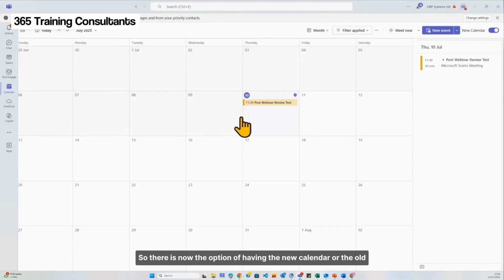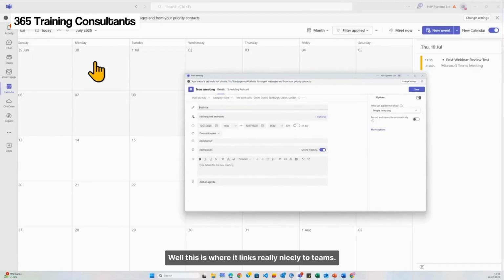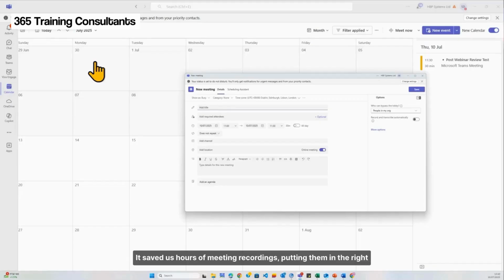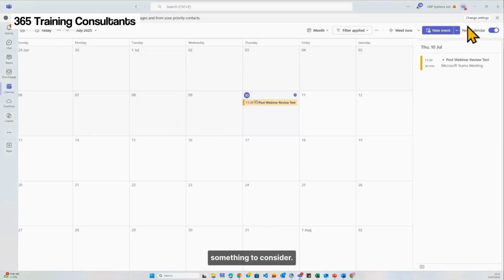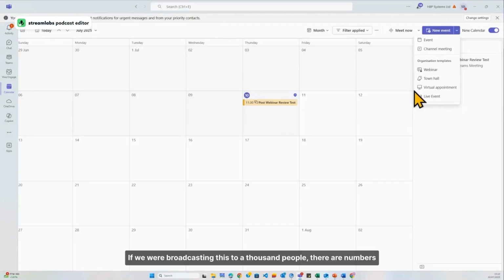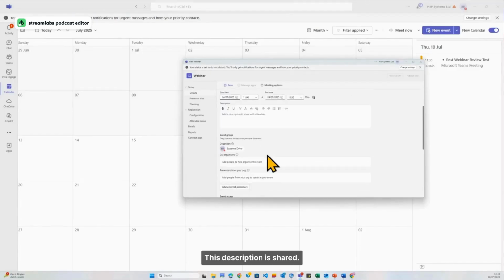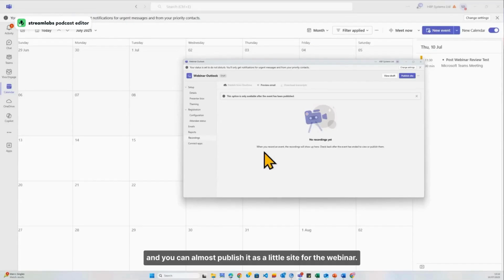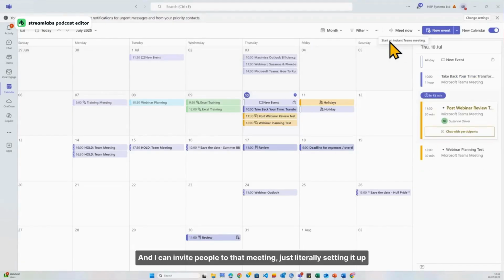Microsoft Teams Calendar Update: Channel Meetings, Webinars & New Features Explained!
Learn how to navigate the new vs old calendar layout in Microsoft Teams and take advantage of powerful features like channel meetings, webinars, and live events. In this video, we cover:

✅ Switching between old and new calendar views
✅ Creating channel-linked meetings that auto-notify your team
✅ Where recordings are stored (OneDrive vs Teams Channel)
✅ Webinar setup: themes, external presenters, registration pages
✅ Premium license features (green rooms, branding, automation)
✅ When to use webinars, townhalls, or live events
✅ Using "Meet Now" for instant meetings

Perfect for team leads, trainers, or anyone running virtual events in Teams.

📅 Whether you’re scheduling a quick meeting or organizing a branded webinar for hundreds, this guide will help you use Teams more efficiently.